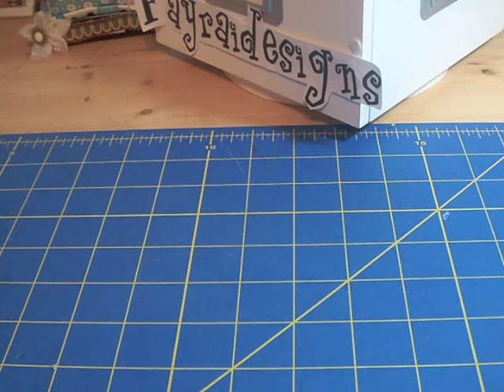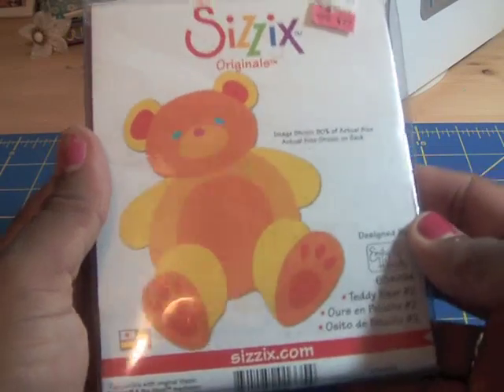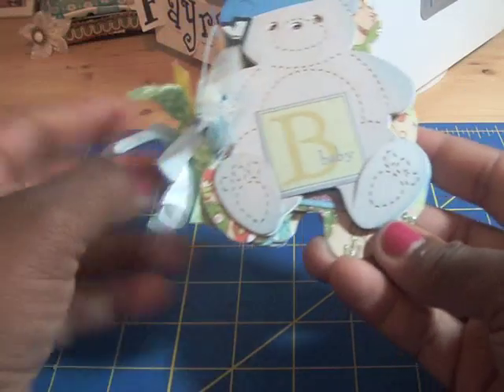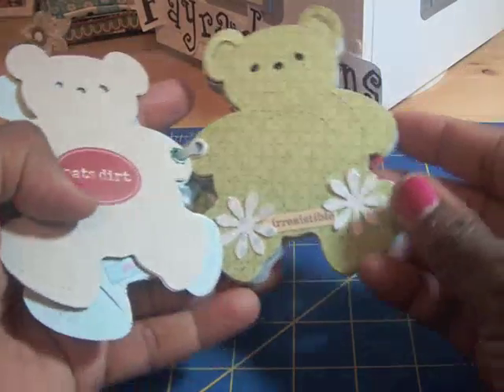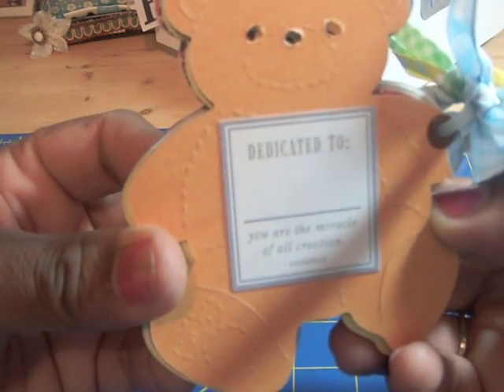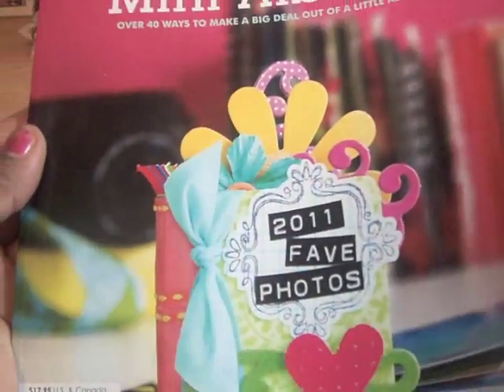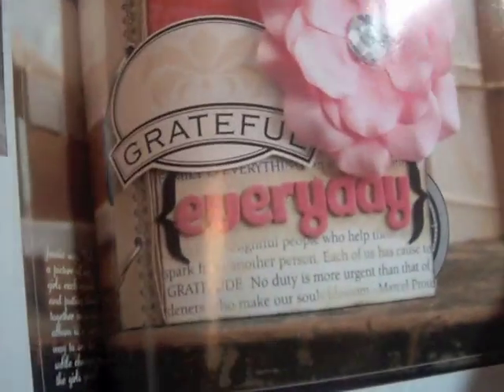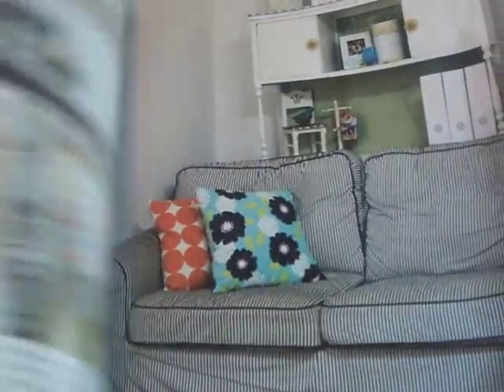A Beary Happy Ending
A small mini to share and two magazine reviews.